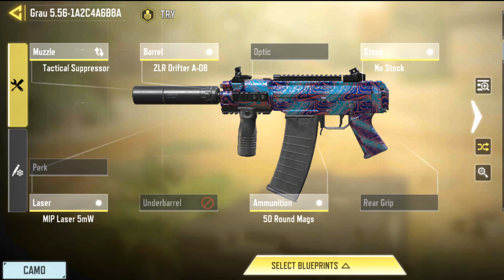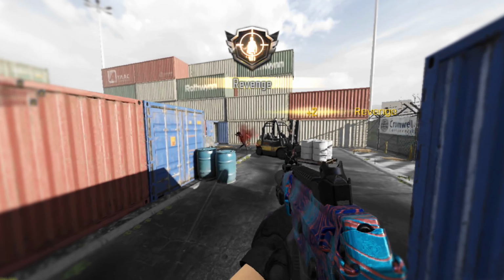TOP 10 secret smgs in codm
My self made top secret smgs in codm season 7

Music
► Every music i use is owned and produced by R2. He's Discord - R2# 1584

Official CALL OF DUTY® designed exclusively for mobile phones. Play iconic multiplayer maps and modes anytime, anywhere. 100 player Battle Royale battleground? Fast 5v5 team deathmatch? , vs sniper battle? Activision’s free-to-play CALL OF DUTY®: MOBILE has it all